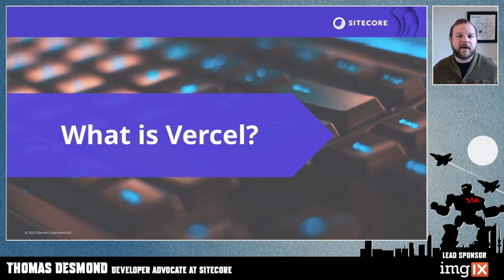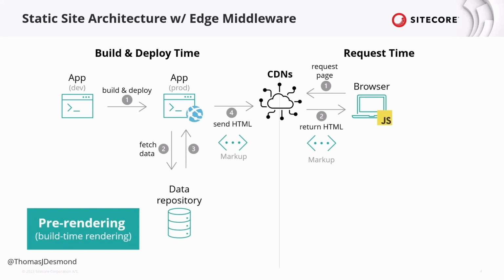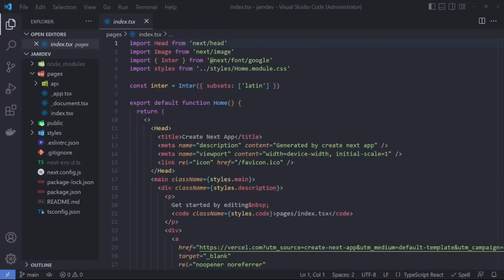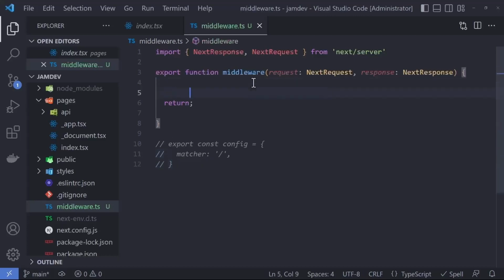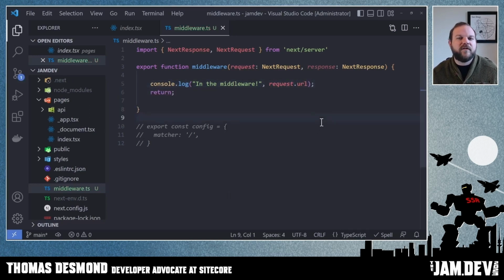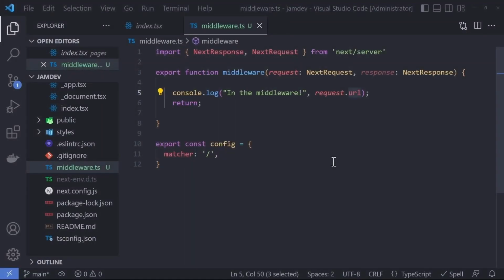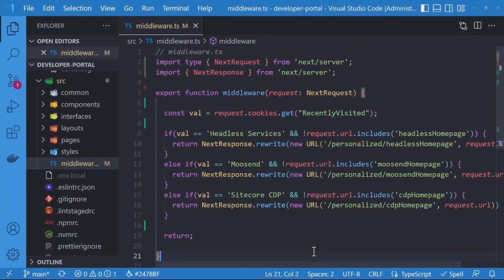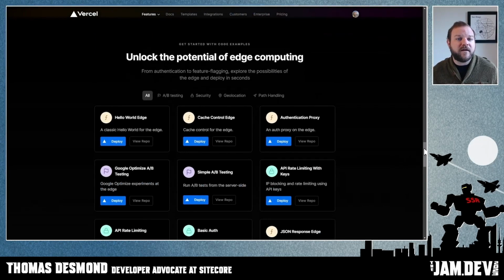Making Jamstack More Flexible with Vercel Edge Middleware by Thomas Desmond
Jamstack applications are known for being extremely fast, but lacking flexibility. That ends now! Do more with Jamstack by pushing logic to the edge with Vercel Edge Middleware. Keep the speed and unlock the power of dynamic.

In this code-included demonstration, you will learn how to use Vercel Edge Middleware to look at key information about your visitors and change the responses you send back, all at the content delivery network (CDN) layer. I’ll be demoing with Next.js, but pushing logic to the edge doesn’t stop at Next.js, this feature is available to Gatsby, React, Angular, or any popular frontend framework.

This session was part of TheJam.dev 2023. For a full list of available session recordings go